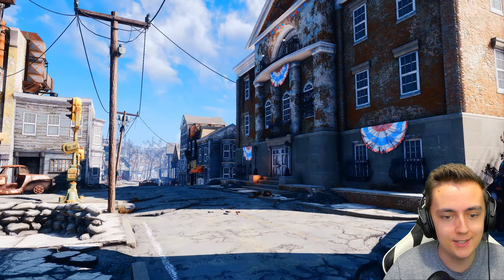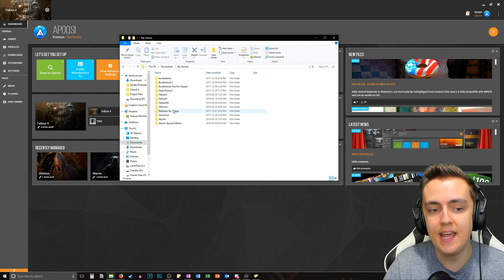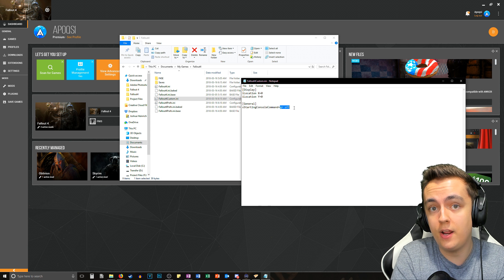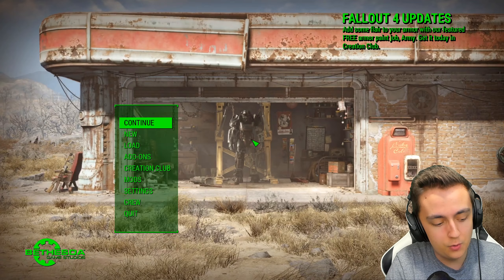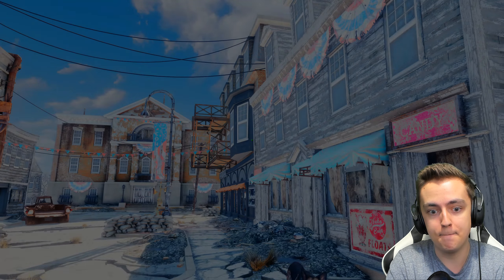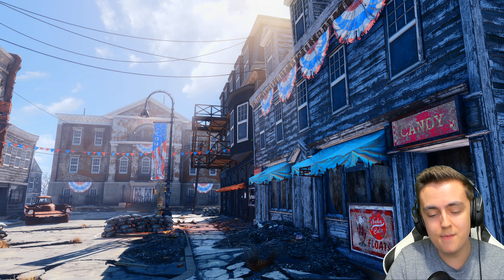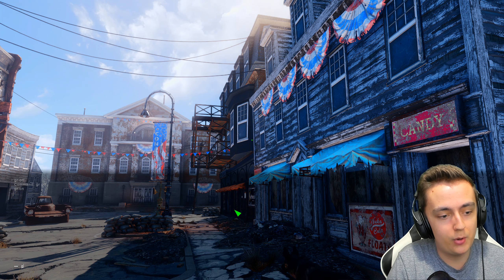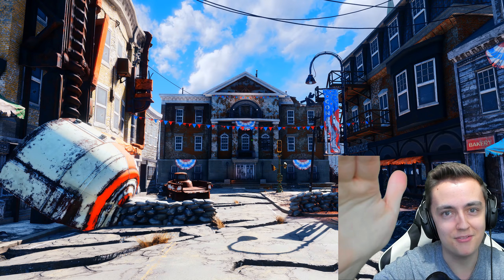How to Disable Godrays in Fallout 4 (2018) - SUPERIOR!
How to Disable Permanently God rays in Fallout 4

You will need to add the following to Fallout4Custom.ini

[General]
sStartingConsoleCommand=gr off